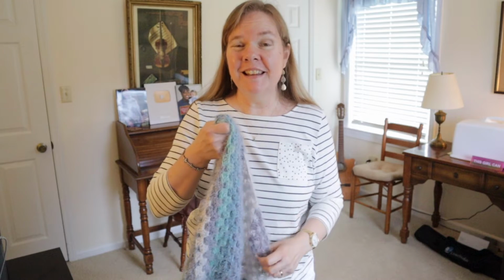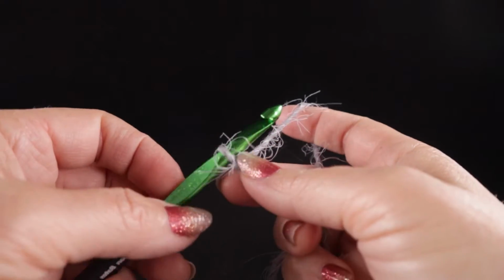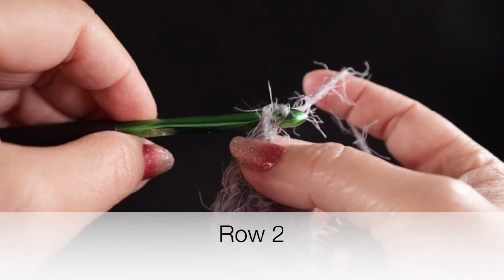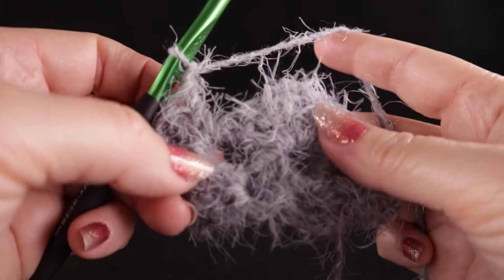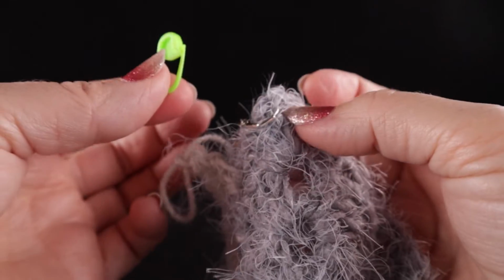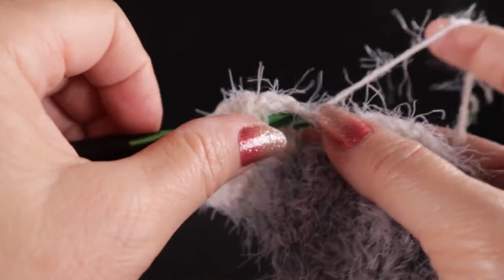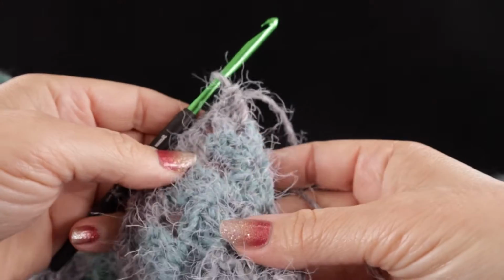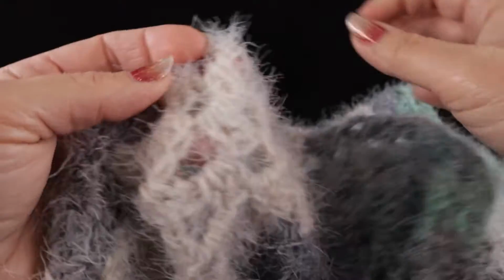Left Handed EASY BEGINNER'S Granny Square Scarf or Shawl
The Left-Handed EASY BEGINNER'S Granny Square Scarf or Shawl is an excellent project for crocheters of all levels from beginning to advanced. You can use any size yarn, making it a great stash buster! Self-striping yarn works extremely well too! Just be sure to size up your hook to match the yarn you choose appropriately.

Etsy store (personalized/autographed books)